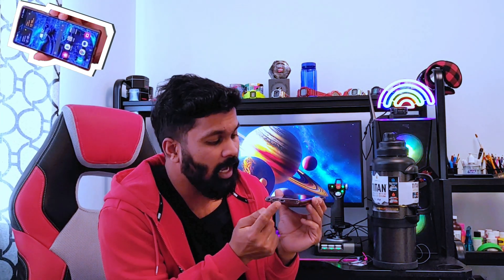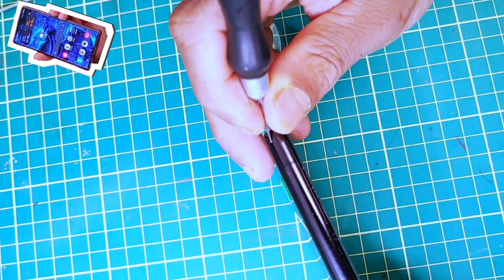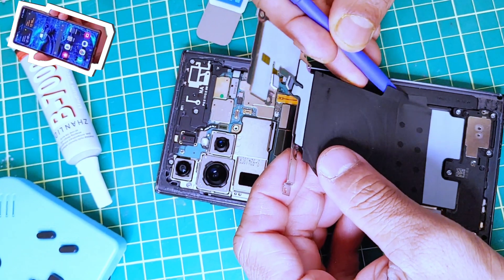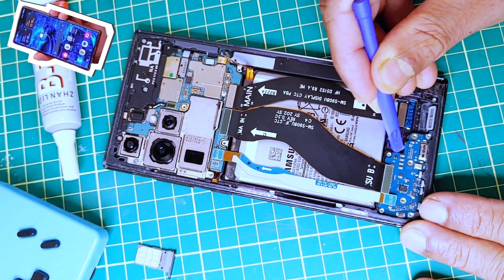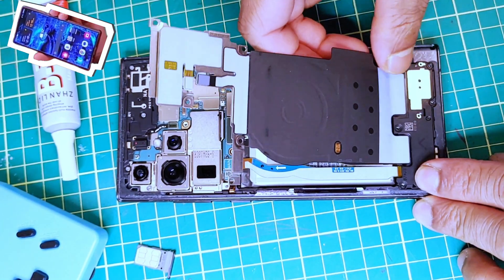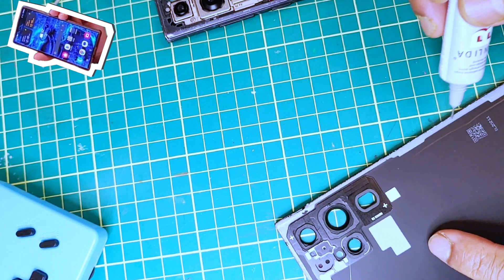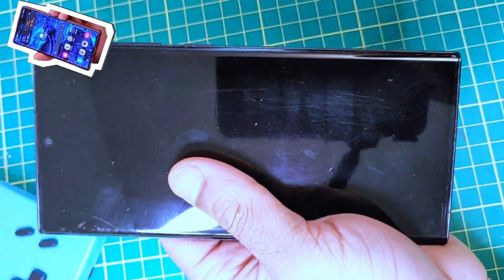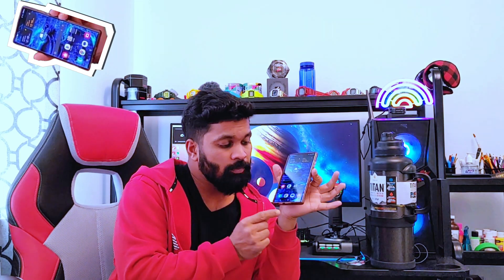Samsung S22 Ultra Charging port replacement: Fix it and save money.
This video will demonstrate how to replace the USB charging port of Samsung S22 ultra
Basic tools needed:
Screwdriver set small
suction cup
heat gun
glue
utility knife
plastic phone panel removal tool
camera lens blower